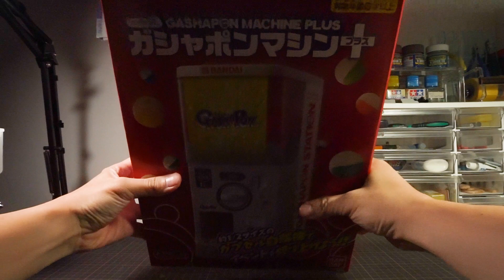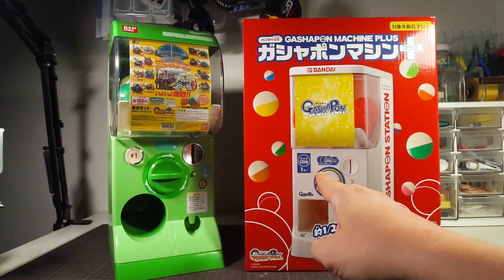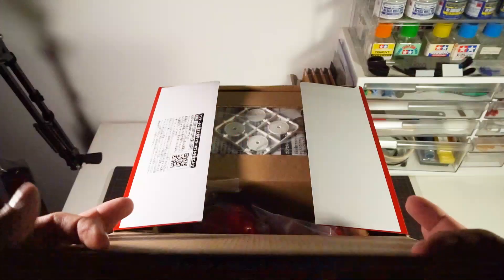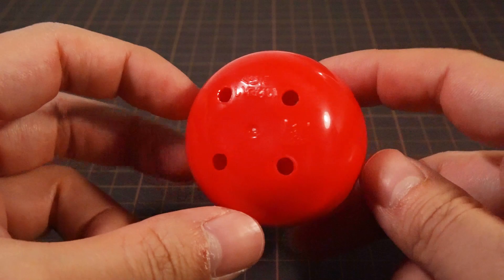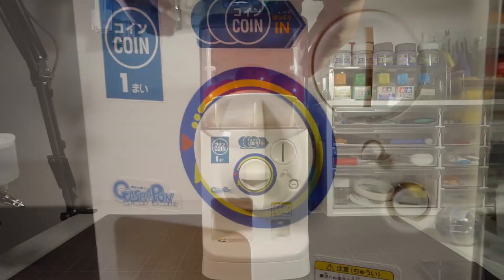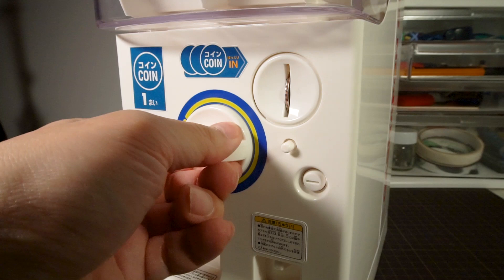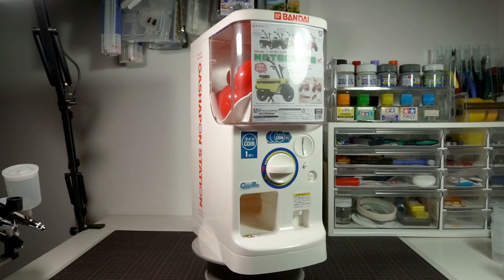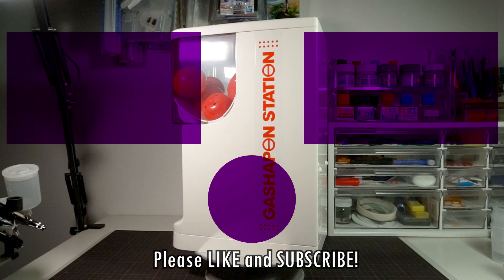Bandai 1/2 Gashapon Machine Plus Review - Hobby Clubhouse | SD Gundam ガシャポン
The 1/2 scale Gashapon Machine Plus (ガシャポンマシン+) is a half-sized recreation of Bandai's new generation of gashapon machines slowly being deployed in Japan. While gashapon machines aren't as widespread as Gundam models are in many parts of the world, gashapons have been a core part of Gundam and SD Gundam culture, and you'll want to bring this little guy home to decorate your home with some fun, geeky flair!

[This video is dedicated to someone important to me on an important day.]

Time Stamps:
0:00 - Introduction
1:42 - Release Info
3:36 - Box Contents
4:42 - Substitute Coins
5:04 - Capsules
5:19 - Stickers
5:44 - Shortcomings
6:30 - Durability
7:10 - Demonstration
7:52 - US Coins
8:32 - Custom Display Cards
9:37 - Biggest Flaw
10:10 - Three-point Verdict
11:34 - Thank you and Closing